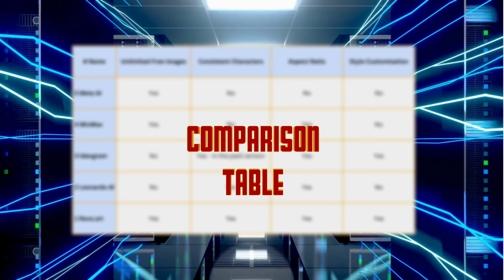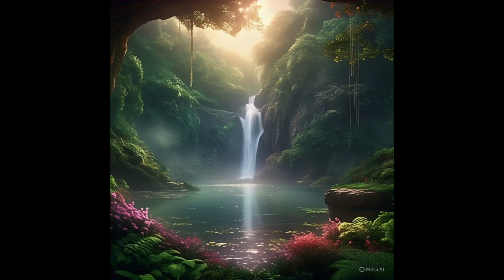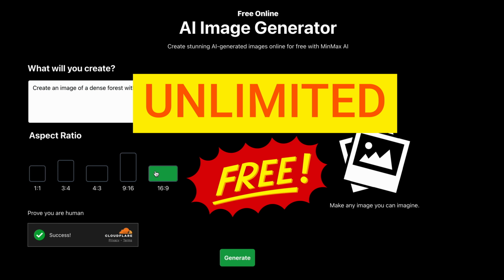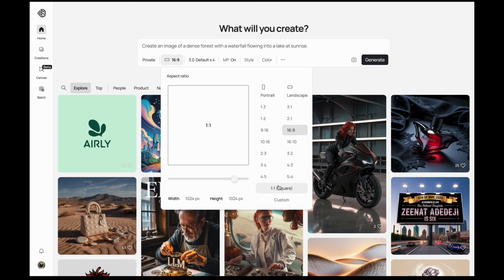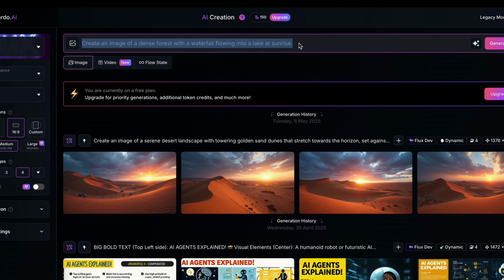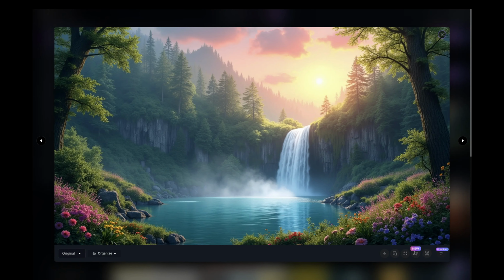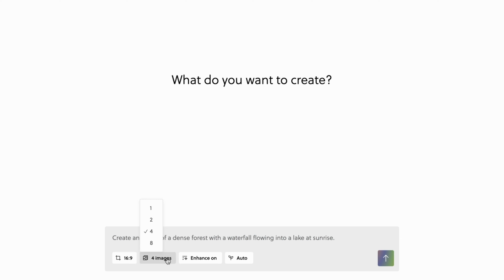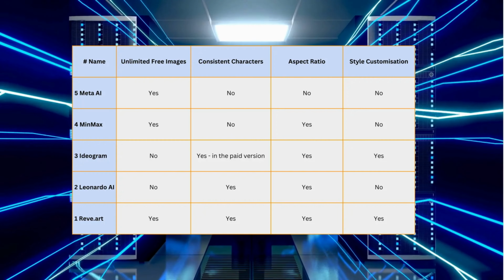5 FREE AI Image Generation Tools | FREE Midjourney Alternatives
In this video, I reveal and rank the five best AI image generators of the year. If you're looking for a free AI image generator that offers both high-quality output and creative flexibility, then this guide is made just for you.

Each tool has been tested on what various parameters that matter the most: overall image quality, how many free images you can produce, aspect-ratio control, and the ability to generate consistent characters—all without opening your wallet. So, whether you’re a newcomer wondering, “How to make images” or a seasoned creator on the lookout for a next-level editor, you’ll get everything you need here.

Timestamps -
00:27 - Tool # 1 - Meta AI
02:09 - Tool # 2 - Minmax AI
03:24 - Tool # 3 - Ideogram AI
04:52 - Tool # 4 - Leonardo AI
06:52 - Tool # 5 - Reve.art

1. Meta AI - Meta AI gives you unlimited image creation for free, no paid plan needed. It’s great when you need something fast, but if you’re trying to do anything more advanced or artistic, it might feel a bit limited.

2. Minmax AI - It is one level up from Meta AI as you get to create images for different platforms like Facebook, Instagram, Linkedin. You can create unlimited images in Minmax, it’s completely free.

3. Ideogram AI - Ideogram adds a bit more creative freedom. You get few free tokens each day, and you can tweak aspect ratios or style images differently. It’s definitely a step up. Just a heads-up: the consistent character feature is only available in the paid version. Still, it’s a solid option if you’re experimenting with free AI tools.

4. Leonardo.ai is very powerful, even in its free version. You get daily tokens, but they go a long way. You can adjust aspect ratios, restyle images with more control, and even create consistent characters — all for free. It's a favorite for anyone looking to get pro-level results without paying a penny.

5. Reve.art. This one’s the total package. It’s 100% free, no limits on how many images you can make, full control over aspect ratio, and you can even generate consistent characters without upgrading. If you’re diving into AI image creation and want the best free option out there, Reve.art is the winner for 2025.

Questions This Video Will Help Answer:
✅ What are the best free AI image generators available right now?
✅ How can I create stunning AI-generated images without paying anything?
✅ Which free AI image generator gives the best quality results?
✅ Which AI image tool is best for different aspect ratios like Instagram or YouTube?
✅ Can I create consistent characters using free AI tools?
✅ What is the easiest way to generate free AI art with just one prompt?
✅ Which AI tool is better — Meta AI, Minmax, Ideogram, Leonardo, or Reve.art?
✅ How do these free AI image generators compare in terms of features?
✅ Can I use AI tools to generate images for social media for free?
✅ Which free AI tools allow unlimited image generation?